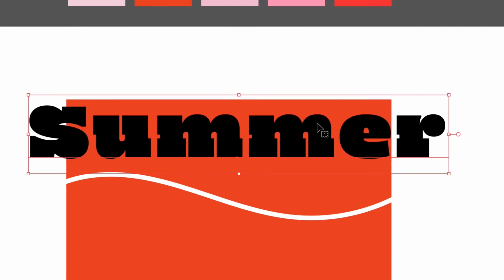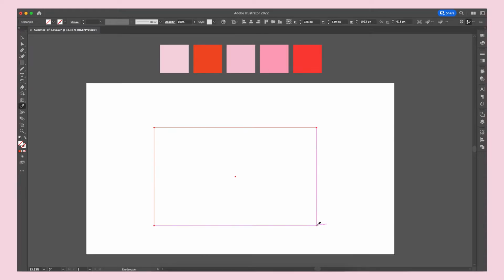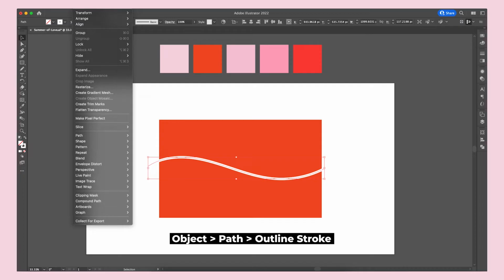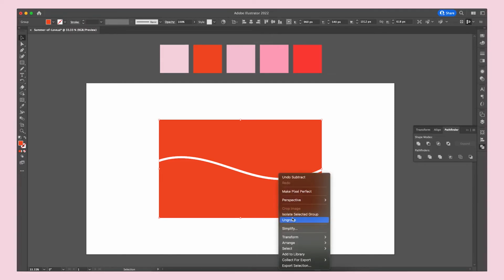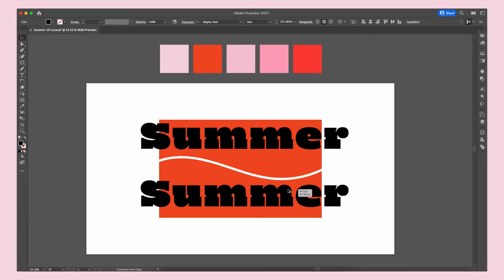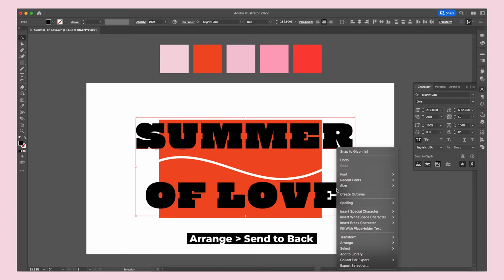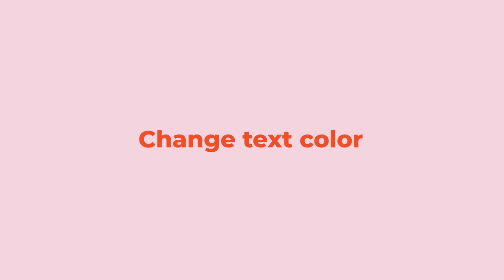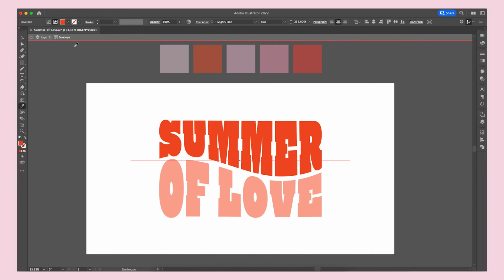The EASY way to warp text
In this Adobe Illustrator tutorial, learn how to warp text, the quick and easy way. Slab typeface used in this video: Mighty Slab available from Adobe Fonts. Use the rectangle and pencil tool to create the shape for your type. Outline a stroke, use Minus Front from the Pathfinder tool, and the Envelope Distort feature to create this fun warp text effect.

LINKS

ABOUT ME

SOCIAL